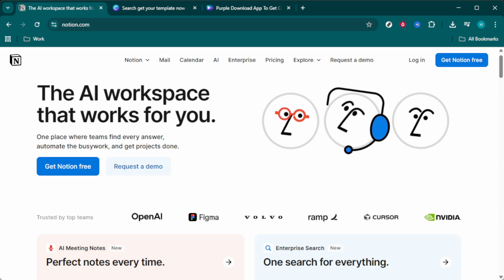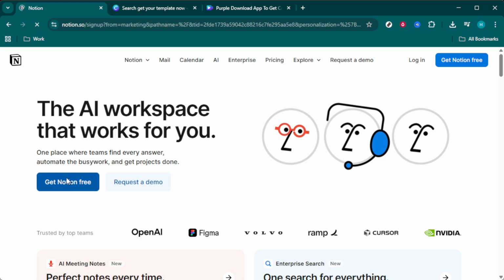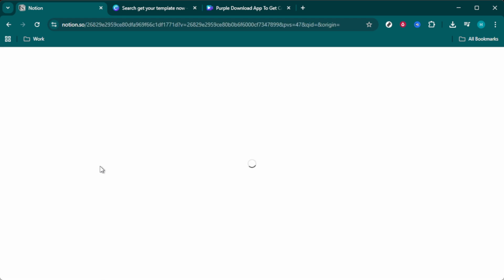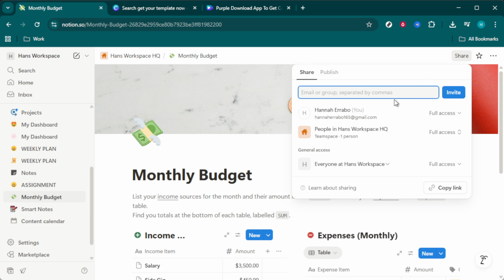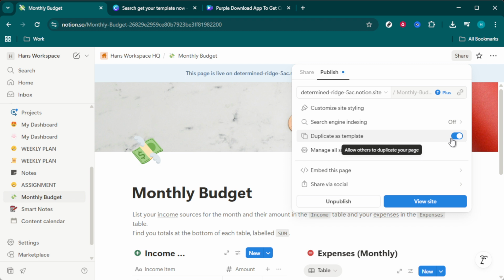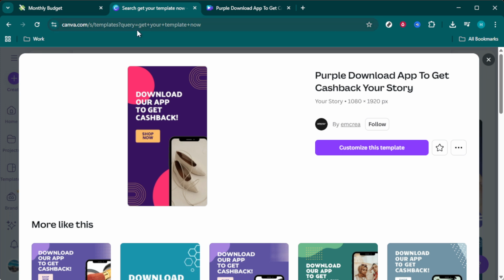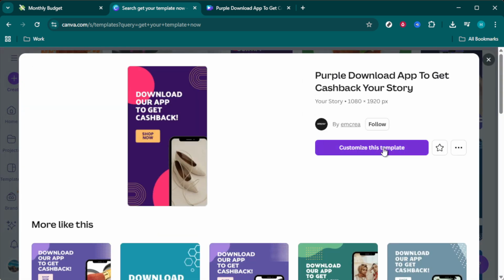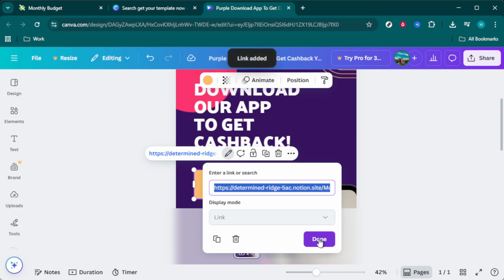How To Sell Notion Templates in 2025 With ZERO Budget (Step-by-Step Guide)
💻 Want to start an online business but don’t want to spend money upfront? In this video, I’ll teach you how to sell Notion templates in 2025 with ZERO budget using free tools and platforms. This step-by-step guide will show you exactly how to create, market, and sell Notion templates — even if you’re a complete beginner.

✨ What you’ll learn:

How to design and package Notion templates for free

The best places to sell Notion templates online (no upfront cost)

How to market your templates using free platforms

Tips for building a digital product business in 2025

Step-by-step guide to getting your first sales

📂 Start selling Notion templates today — no investment needed!